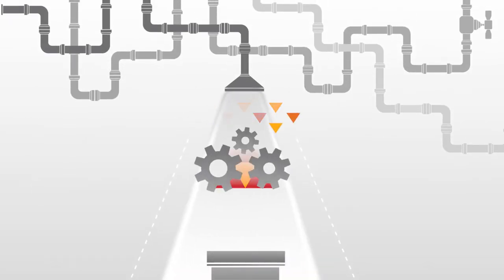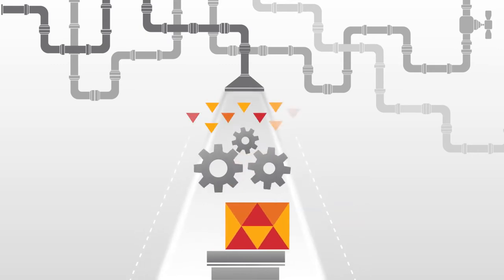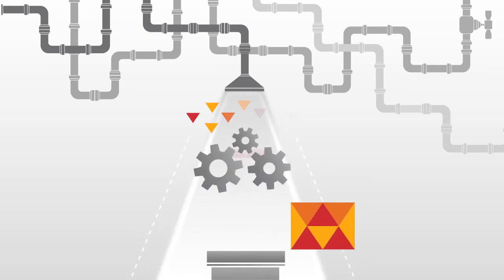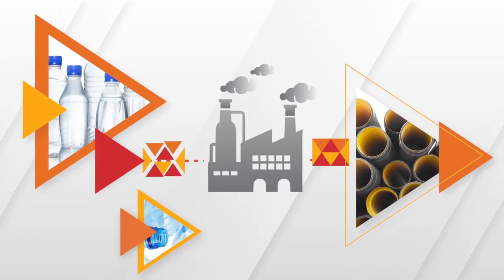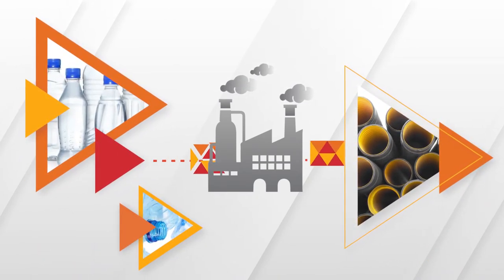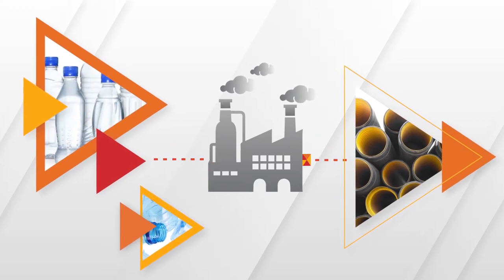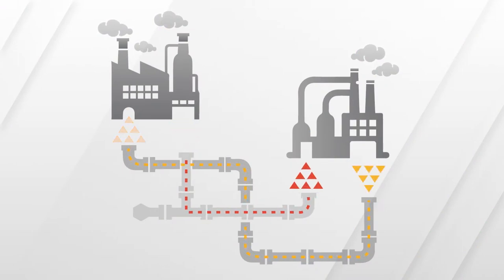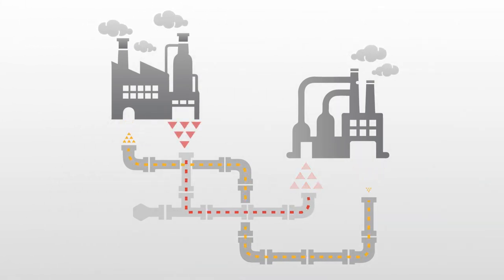The Circular Economy: Closing the loops at Cabot Corporation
Have you heard about the circular economy? This manufacturing model of reusing waste and byproducts again and again is growing in popularity. Though a new model to many, Cabot has been operating in the circular economy for much of our history. We recently highlighted our progress in this video to our employees. We are so proud of our history and progress in this area that we wanted to extend our excitement beyond our employees.